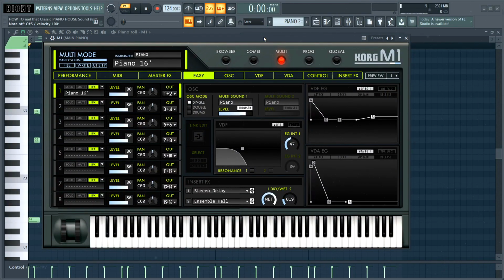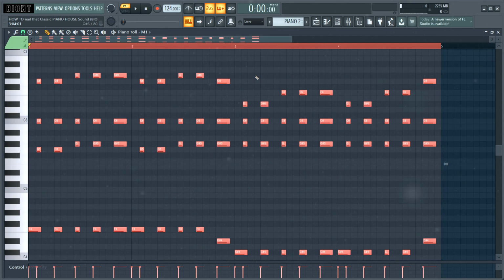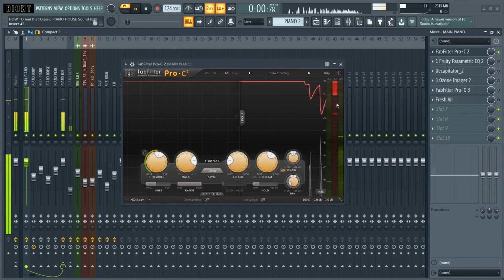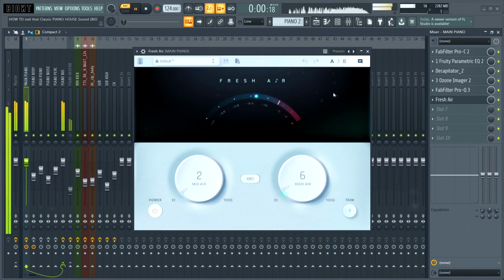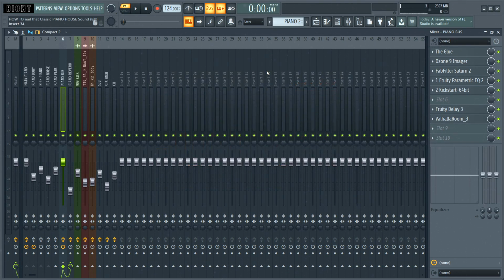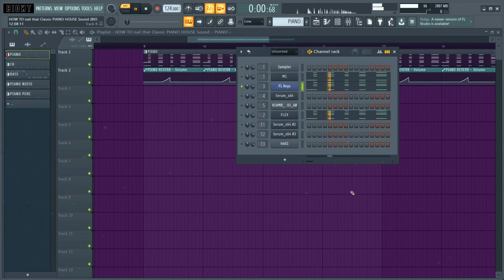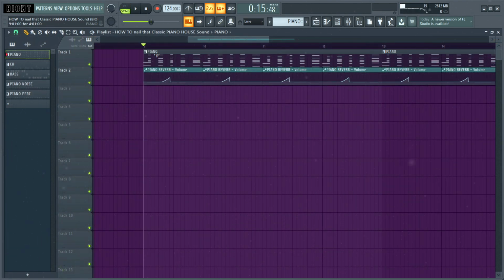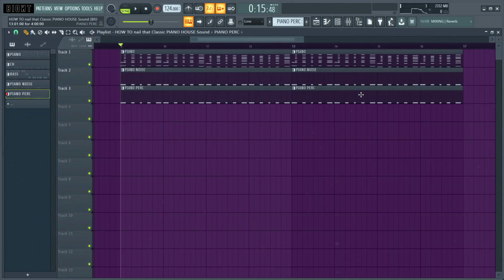HOW TO Classic House Piano like a PRO (MK, Joel Corry, Jay Pryor...)🔥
🔥SCROLL DOWN FOR THE FREE FLP LINK🔥

Ciao!
I'm 17 years old and I'm from Italy.
I have a big passion for music.
I'm a producer and a Dj.
In this video I'm explaining how to nail that classic piano house sound which you're often going to hear in tracks by artists like: @MarcKinchenOfficial, @JoelCorry, @jaypryor, @JamesHype,@sonnyfodera, and yours truly.
I hope you'll find this helpful!

🕒Timestamps:
00:00 - Sneak Peek
00:10 - Intro
00:47 - Sound Selection
01:14 - My Progression
01:37 - Quantization
02:07 - Strum those notes!
02:40 - Randomize
03:17 - Main Piano Processing
04:49 - Piano Bus Processing
06:00 - Piano Reverb
06:40 - *SECRET SAUCE*
07:09 - Piano Layer 1
07:49 - Piano Layer 2
08:54 - *SECRET NOT SO SECRET LAYERS*
09:59 - Conclusions
10:16 - FINAL RESULT
10:38 - Outro

YOU ARE NOT ALLOWED TO USE THIS PROJECT AS YOUR OWN NOR RESELL IT